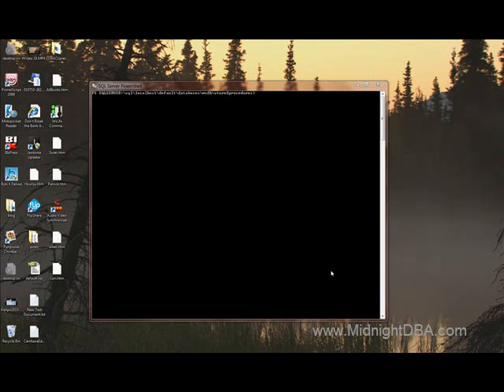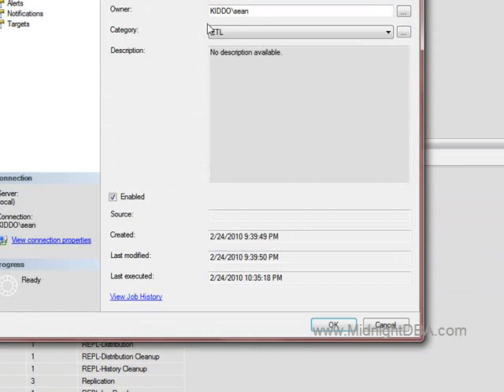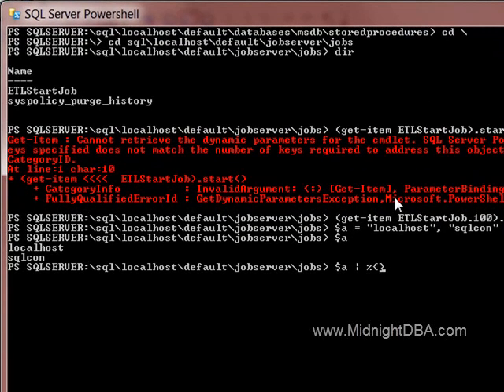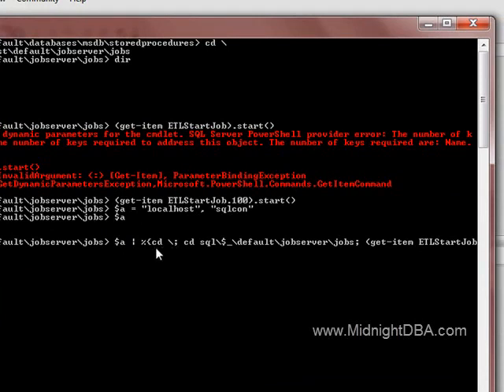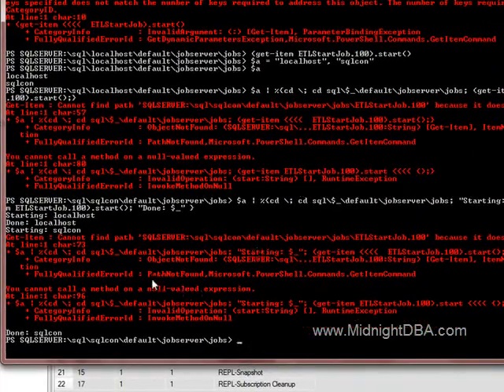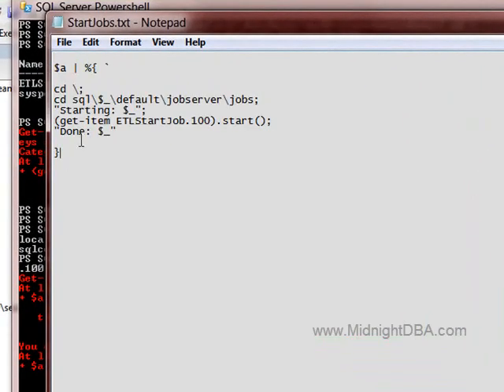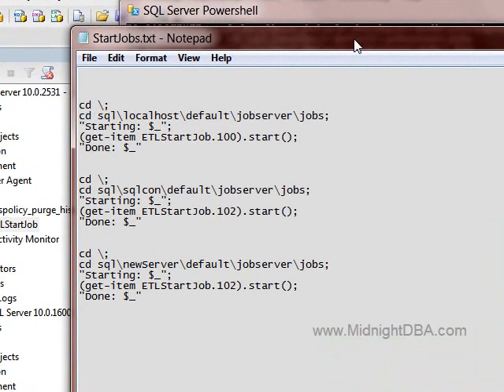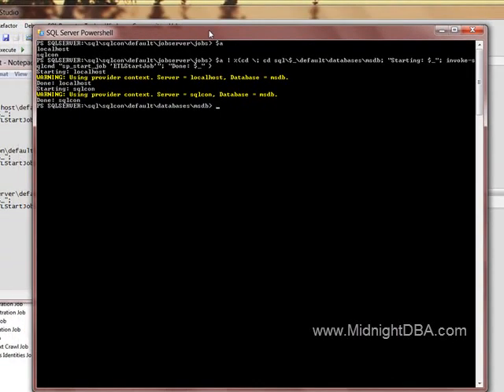Start Agent Jobs in Powershell: Part 2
Starting SQL Agent jobs in powershell part 2.